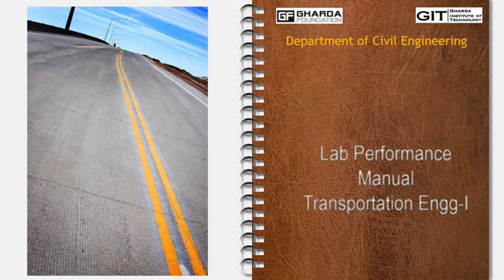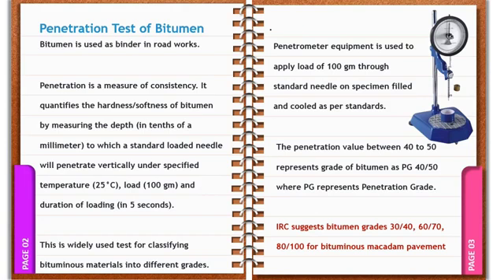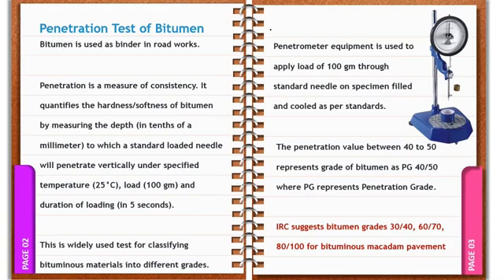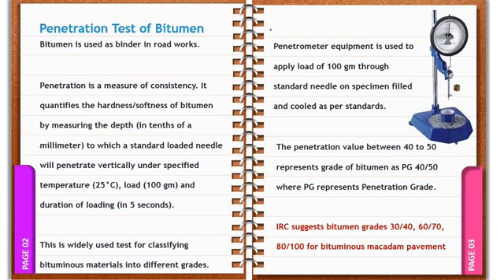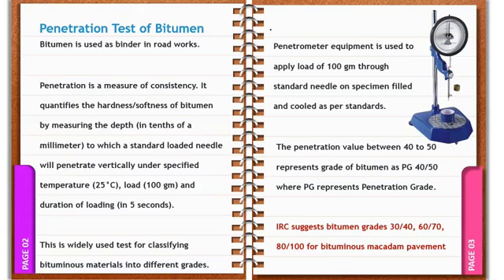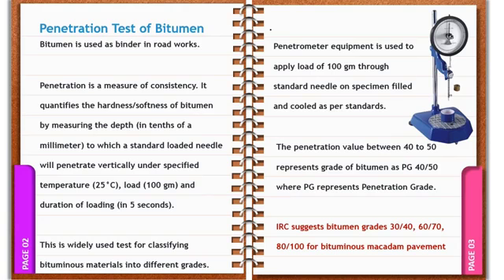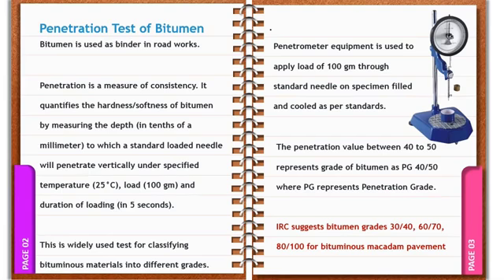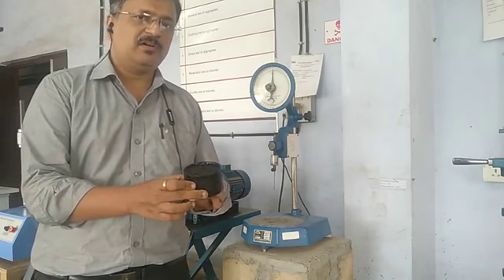penetration test of bitumen. ..